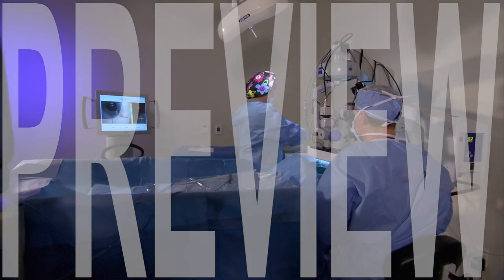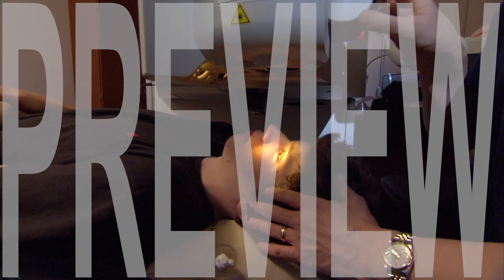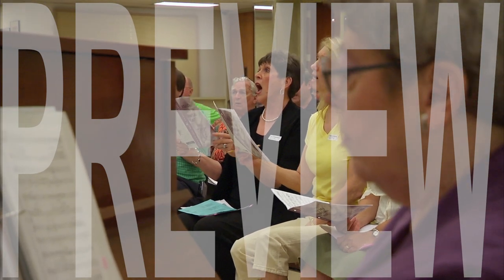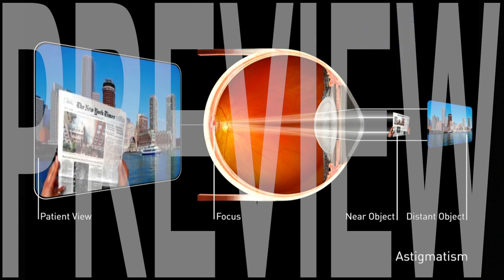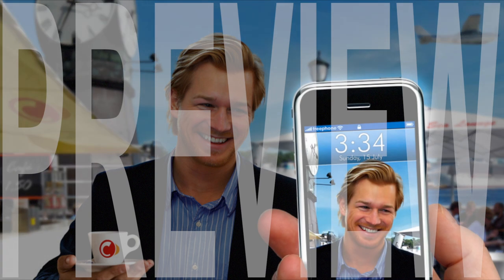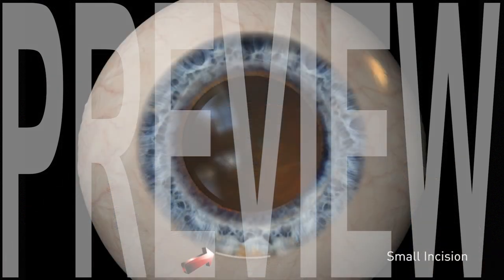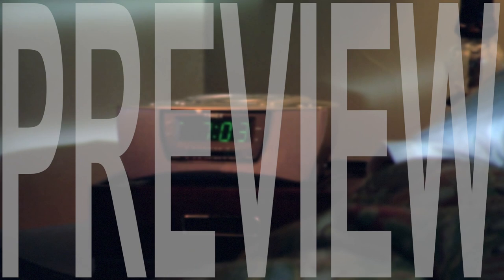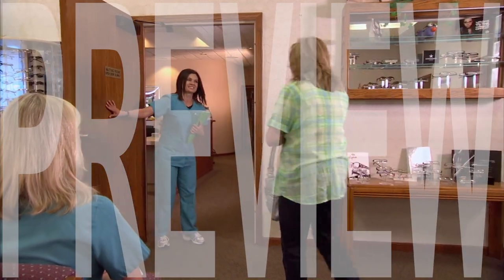Refractive Lens Exchange (RLE) Overview Program Reel 319 (Patient Education)